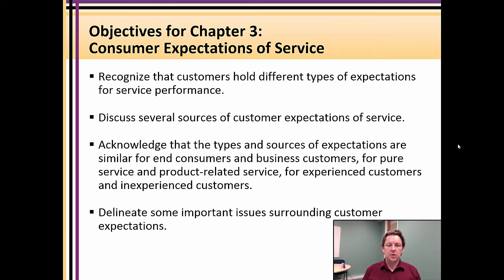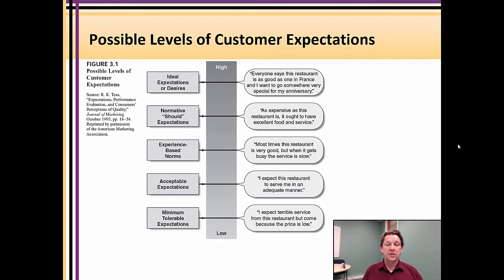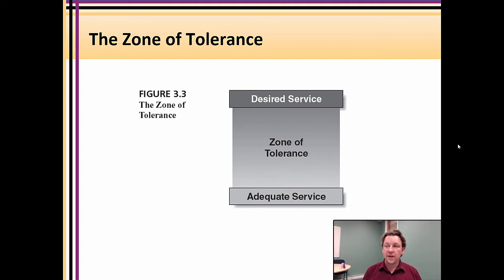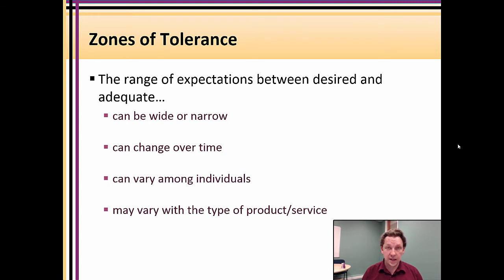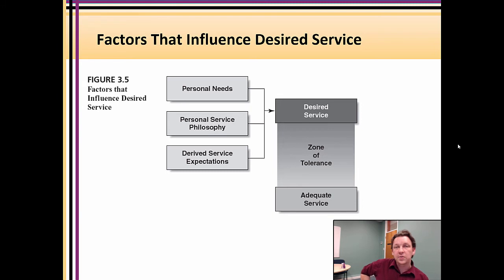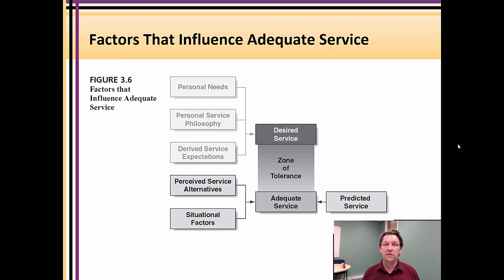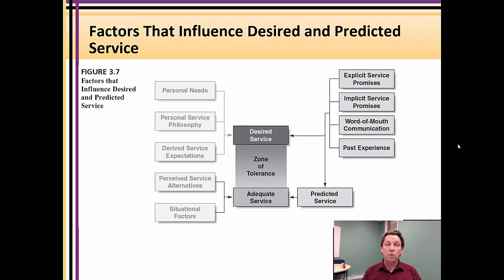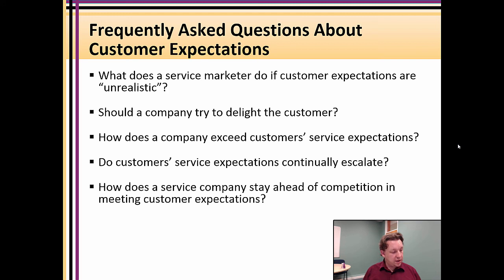MKTG7023 Chapter 03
Chapter 03 slide deck and prerecord for MKTG7023 Services Marketing taught at the Australian National University